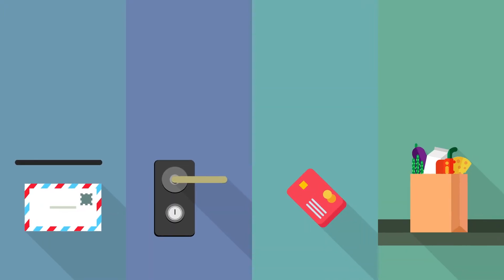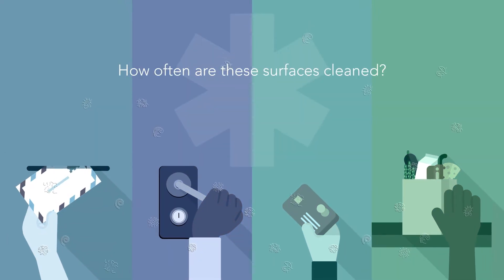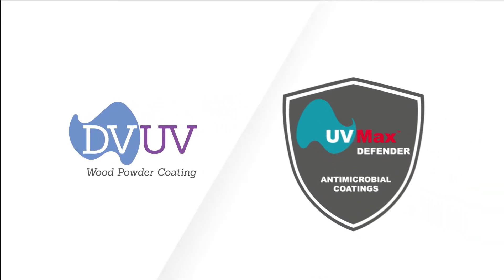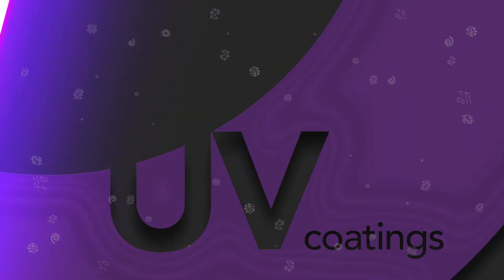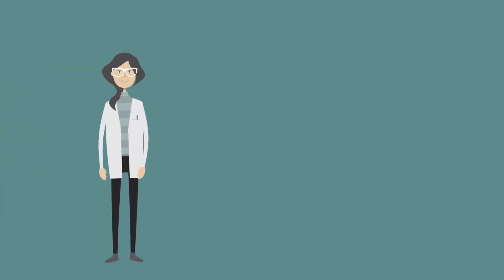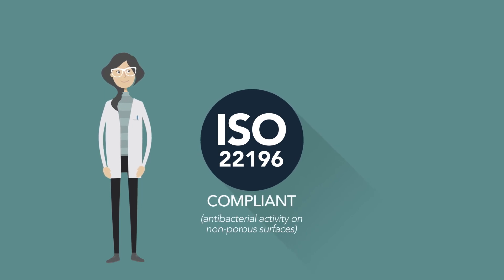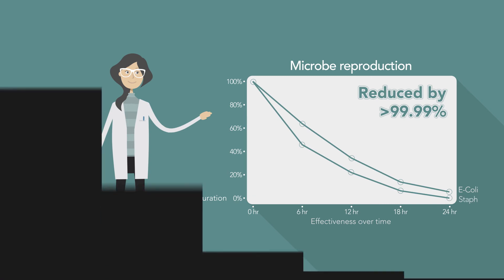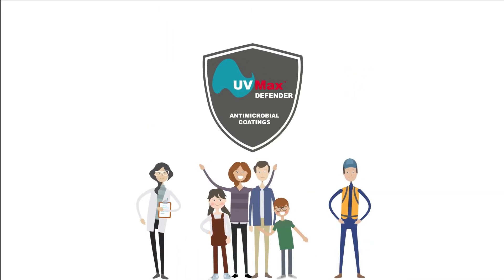UVMax® Defender Antimicrobial UV Cured Powder Coatings for MDF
UVMax® Defender provides added antimicrobial protection for DVUV’s entire line of UV cured powder coatings for MDF, Medium Density Fiberboard.

The antimicrobial agent utilizes silver ion technology that attaches to the cell walls of a microbe, interrupting enzyme production and DNA replication. Results from independent third-party testing using ISO 22196 standards confirmed after 24 hours surfaces coated with UVMax® Defender showed E coli and Staphylococcus bacterial reproduction reduced by more than 99.99%.

UVMax® Defender is ideal for healthcare, hospitality, retail, education, consumer goods, and other applications where harmful bacteria can be  prevalent. The coating offers 24/7, lifetime antimicrobial protection, and repeated cleanings do not diminish or degrade the efficacy of the coating.